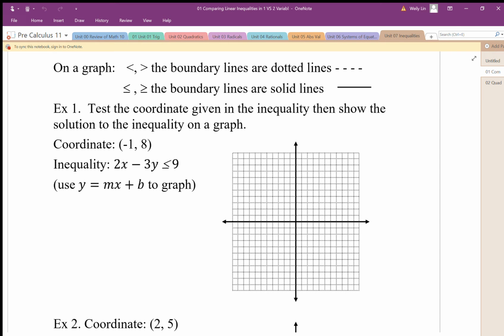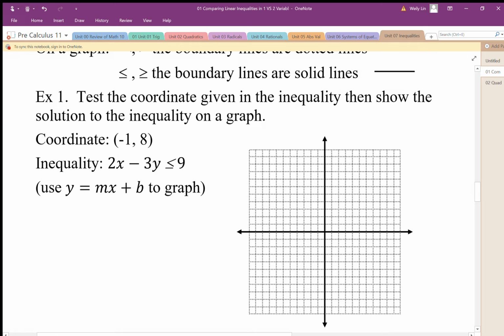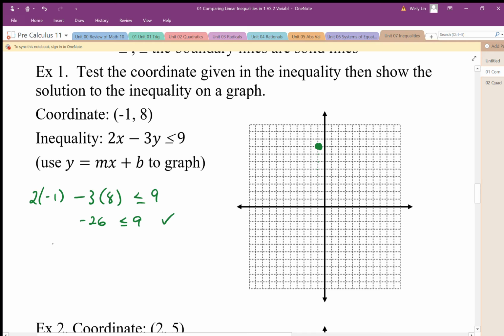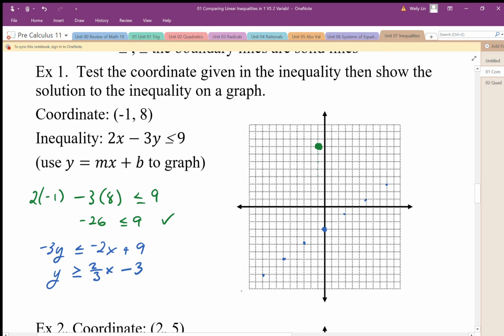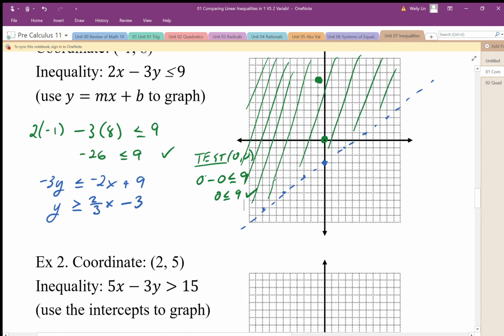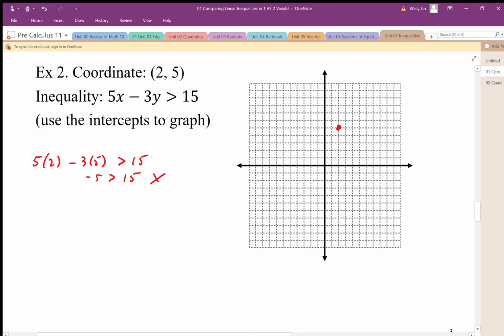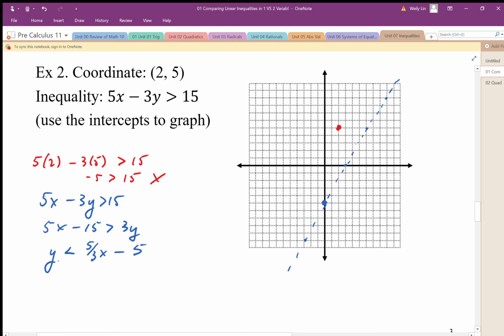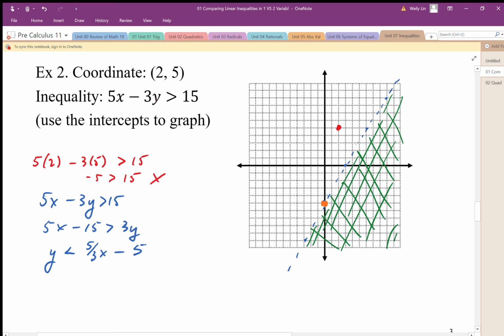01 Comparing Linear Inequalities in 1 VS 2 Variables Part2